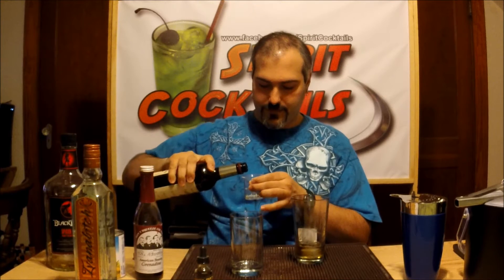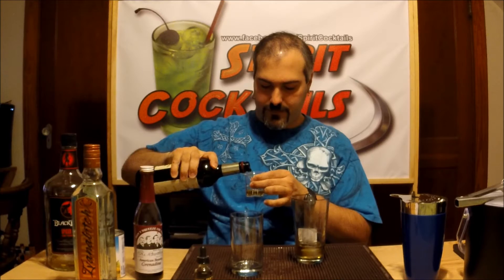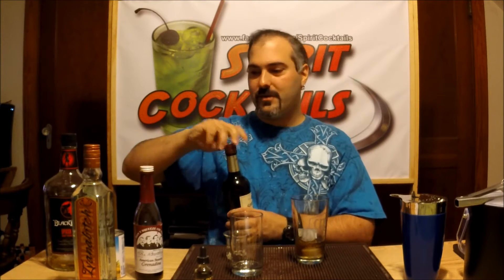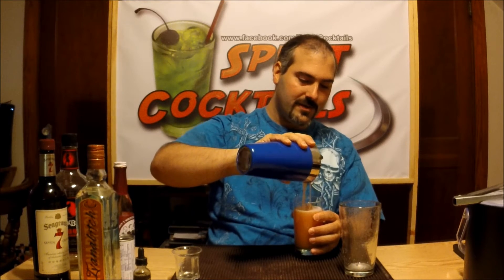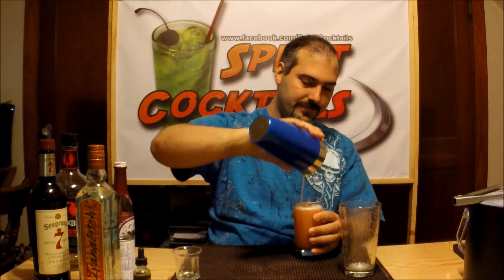Pirates of the Caribbean Cocktail Revisited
This is a cocktail I made last year while I was a guest on Common Man Cocktails. The theme that week was to be based off of custom pop culture cocktails showcasing a few of my classic recipes. While there I wanted to create a cocktail completely from scratch so I looked around at the vast collection of bottles before me and saw a bottle of Blackbeard Rum and immediately came up with an idea based around Blackbeard the Pirate. Blackbeard is one of the most notorious pirates to sail the seas and in most representations of him there's always been smoke coming from his beard. This gave me the idea to incorporate a lot of smokey flavor blended with some tropical flavors of the Caribbean. The Tobacco Vodka blends very well with the notes of pineapple and sweet berry flavor from the Grenadine leaving a smooth smokey flavor towards the finish. Overall this is a very tasty creation that keeps you coming back for more.

Recipe:
1 oz. Blackbeard Spiced Rum
1/2 oz. Ivanabitch Tobacco Vodka
1/2 oz. Whiskey
Splash of Grenadine
5 Drops Smoke Bitters
4 oz. Pineapple Juice

Preparation: Add all ingredients to a shaker with ice and shake well. Strain into a highball glass over ice and serve.

Individual items used in this video available now at Awesome Drinks:
2. Blue Vinyl Boston Shaker
3. E-Z Step Cocktail Jigger
4. Tovolo Perfect Ice Cube Trays
5. Fee Brothers American Beauty Grenadine
6. Bitters, Old Men – Smoke Gets In Your Bitters Bitters